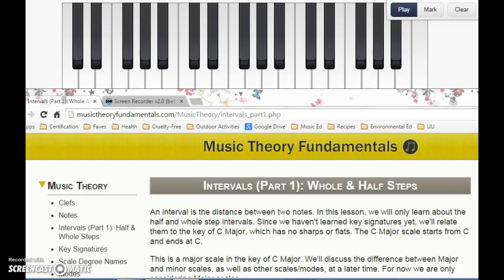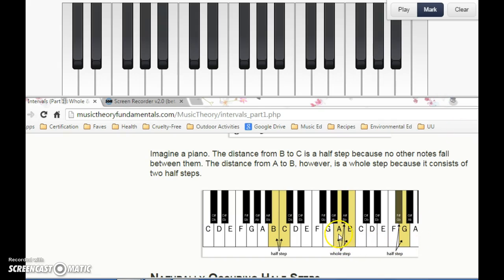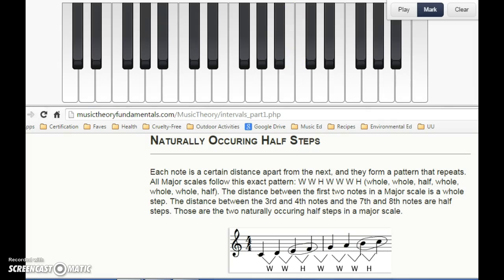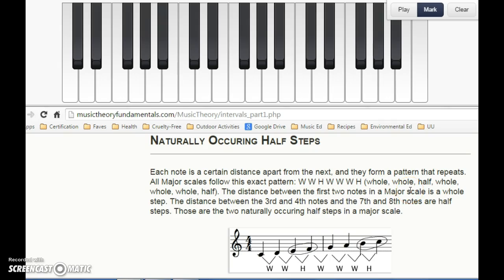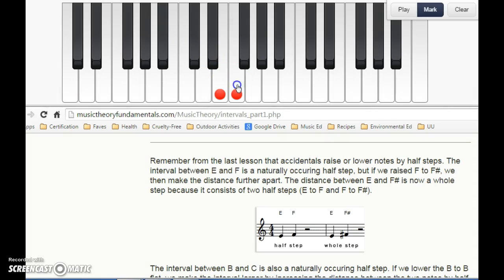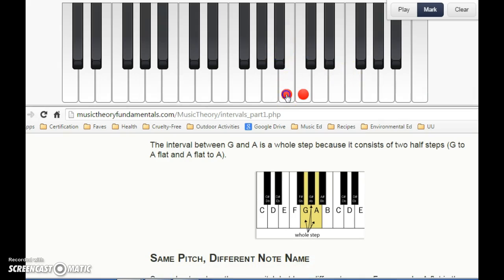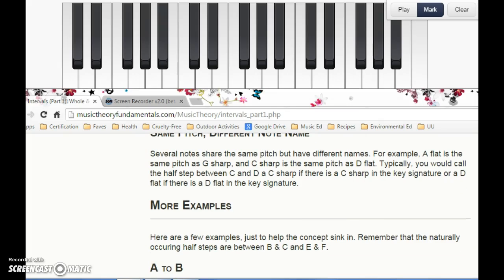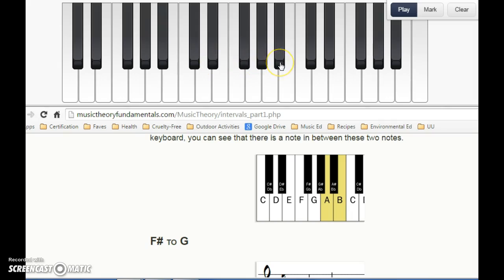Intervals - Whole/Half Steps